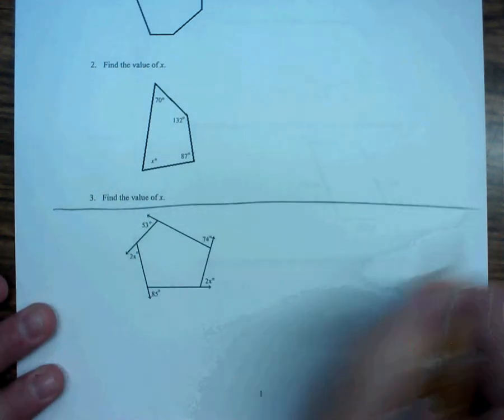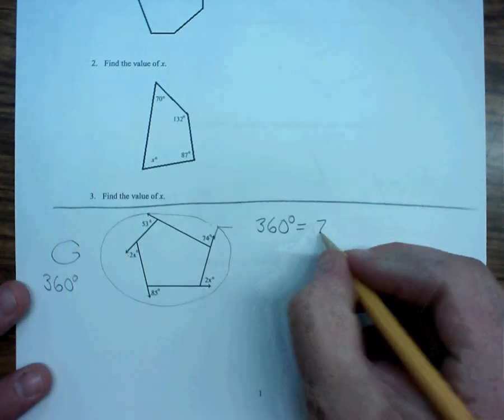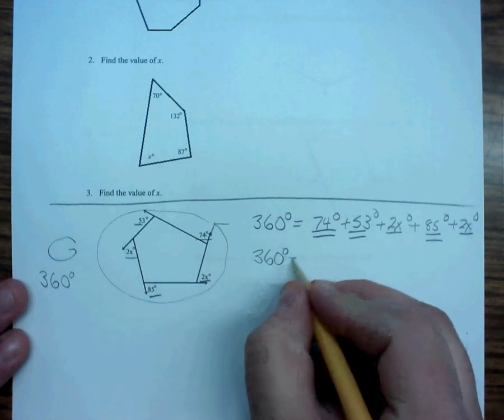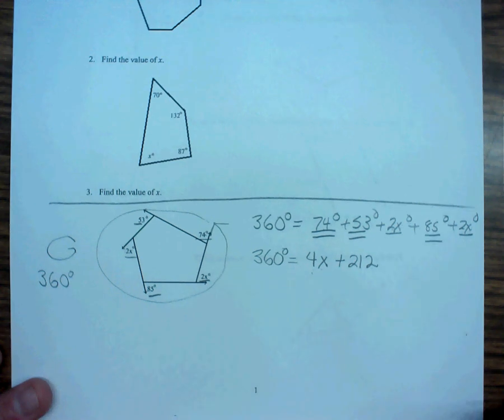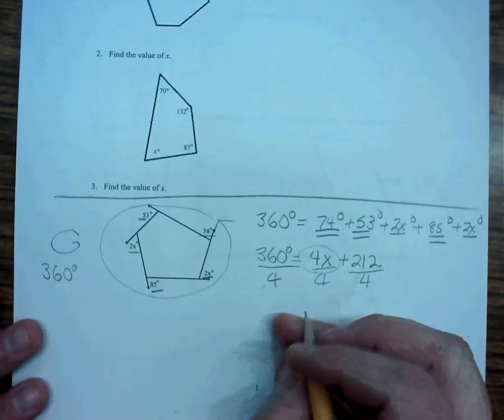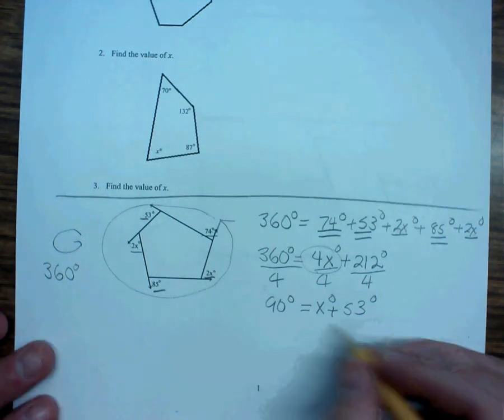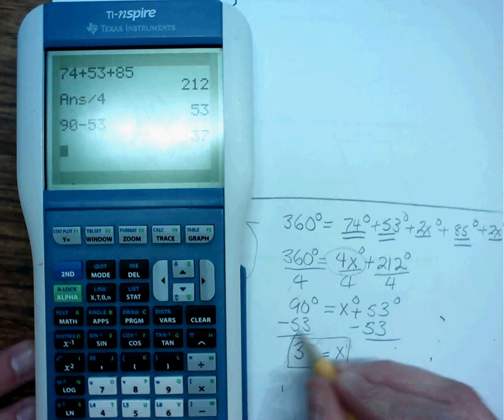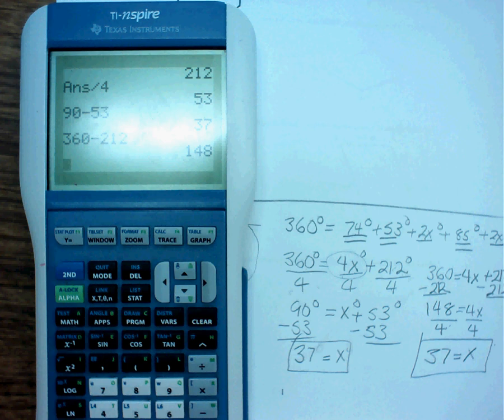Geometry - The Sum of the Measures of Exterior Angles of a Convex Polygon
Geometry Protractor and Compass Set:

Here in this tutorial, Tom Adams explains how to find The Sum of the Measures of Exterior Angles of a Convex Polygon.